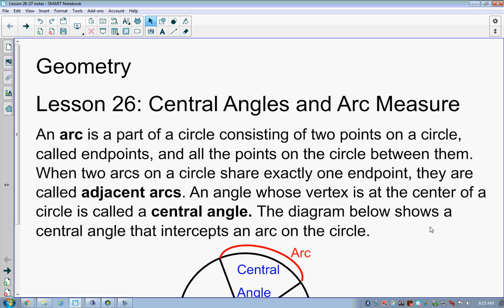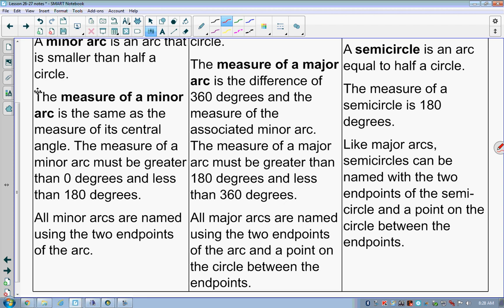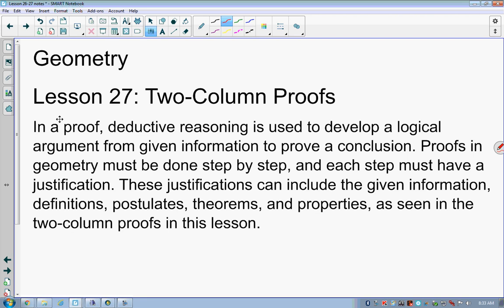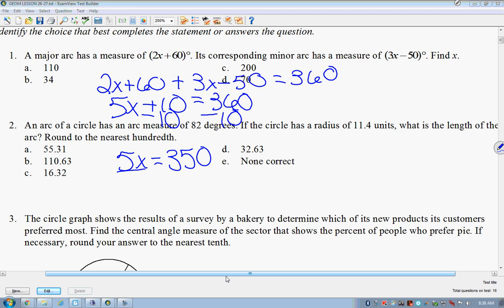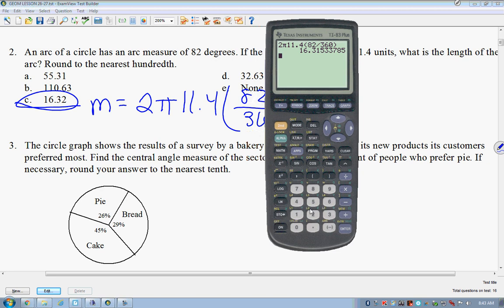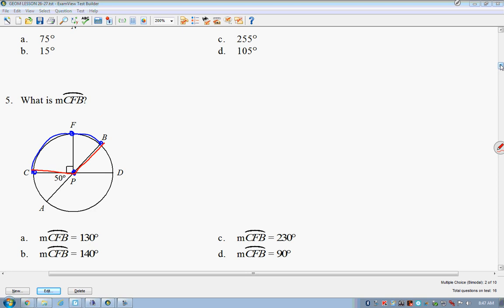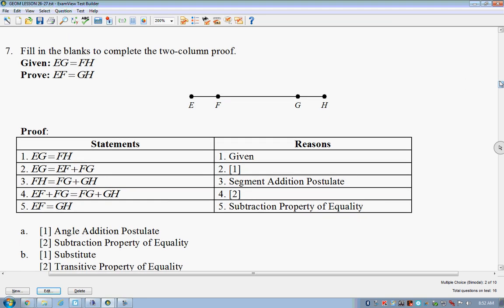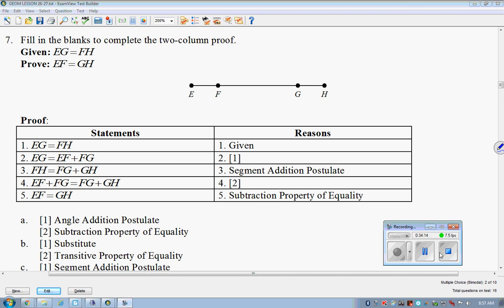Geometry Lesson 26-27 central angles, arc measure, 2 column proofs